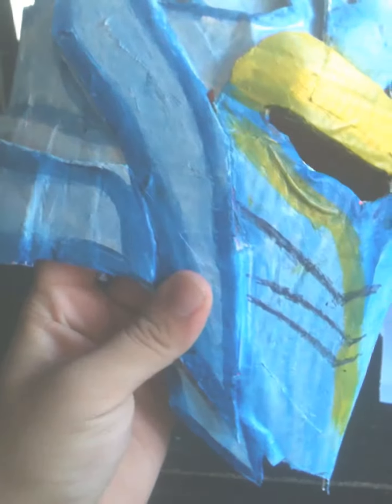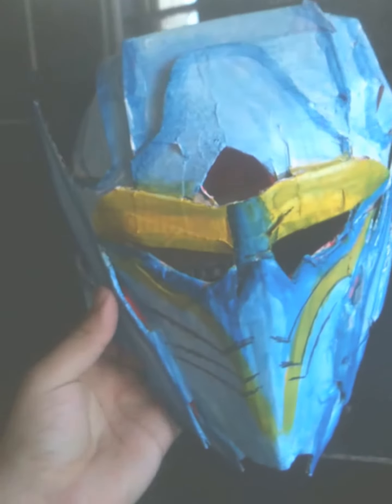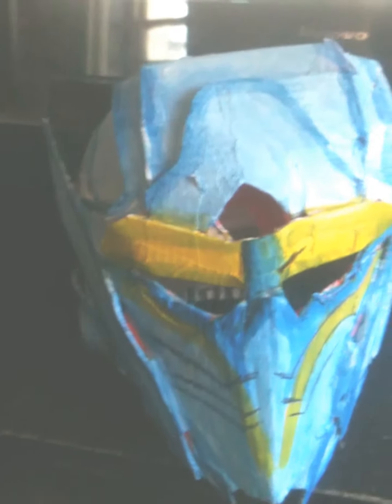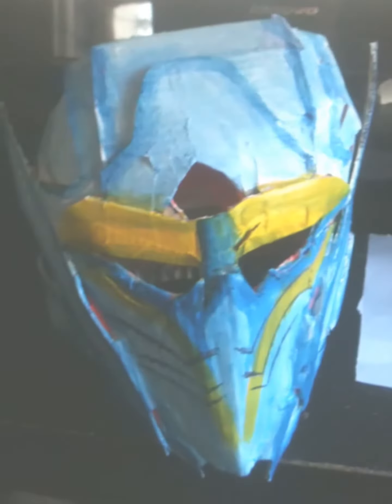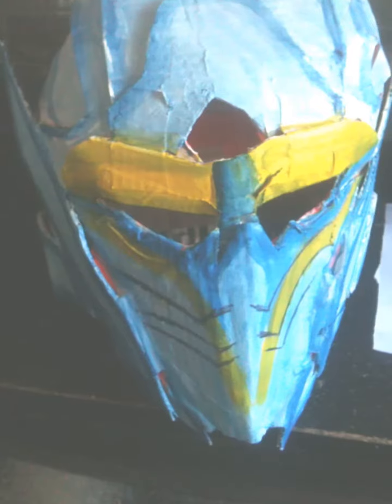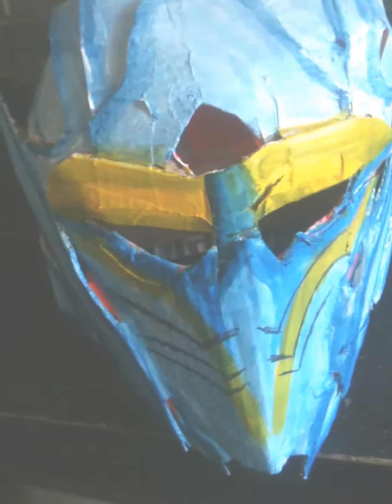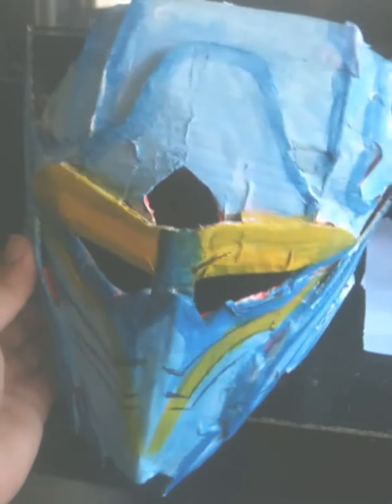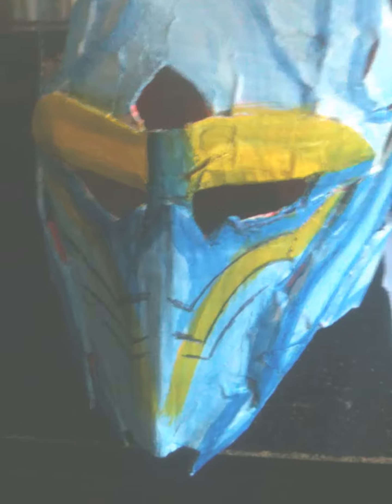Destiny Rise of Iron Hunter helmet (Trials)